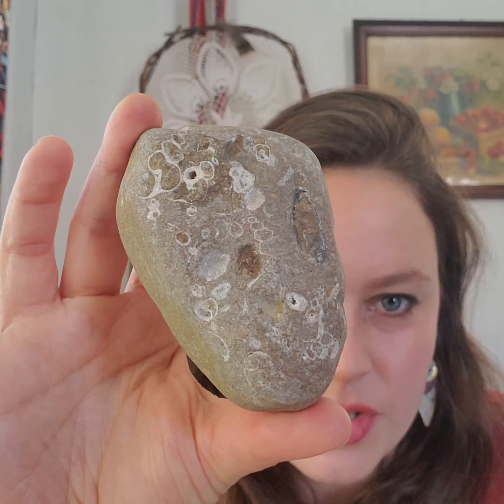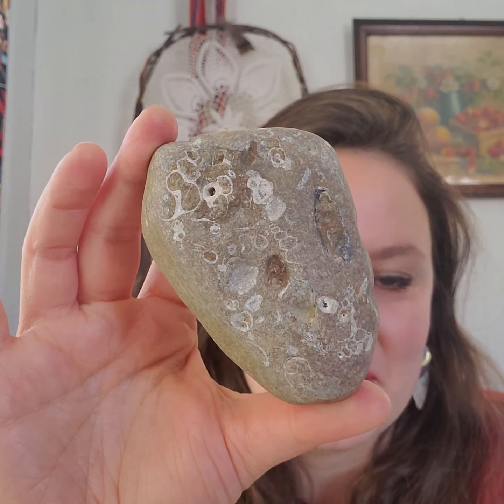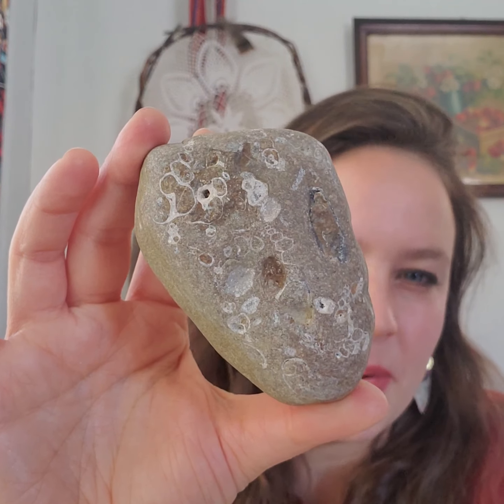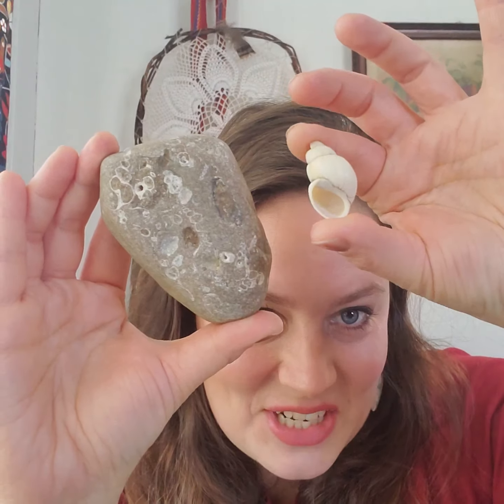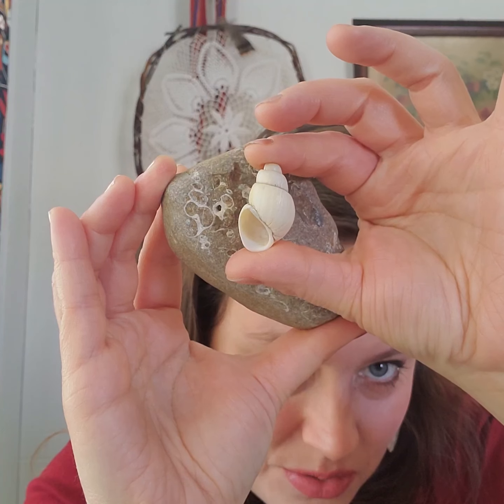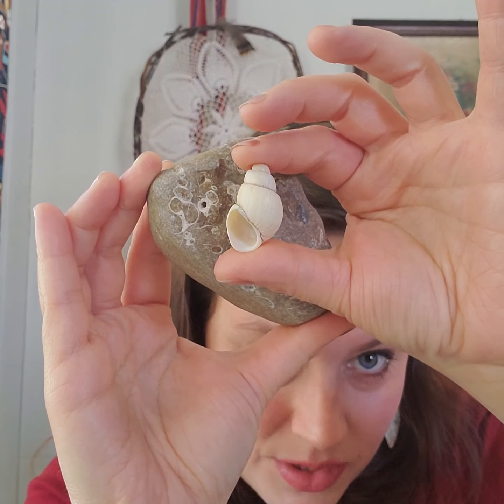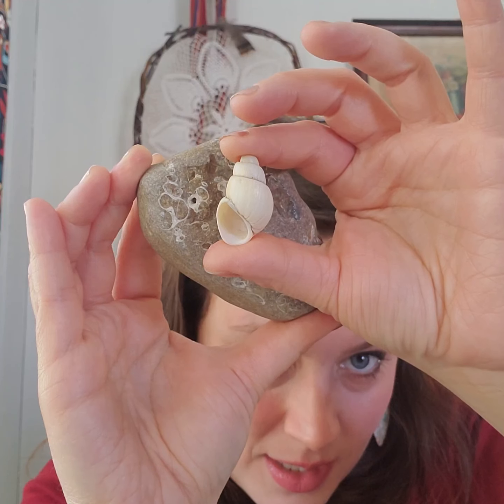Snails and more!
Another "Time travel with a rock" episode.